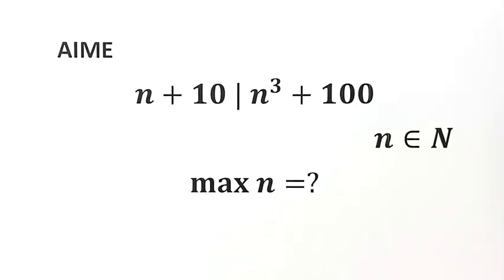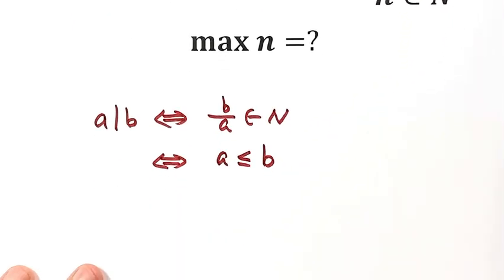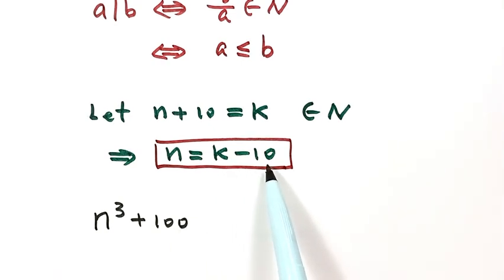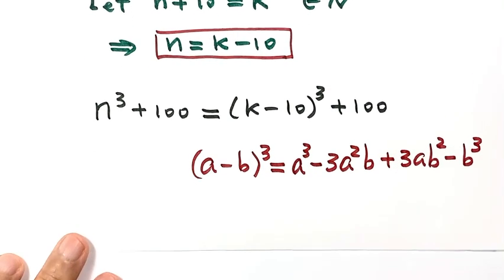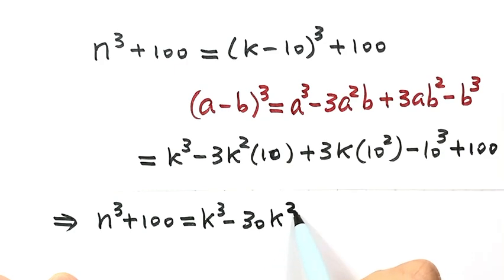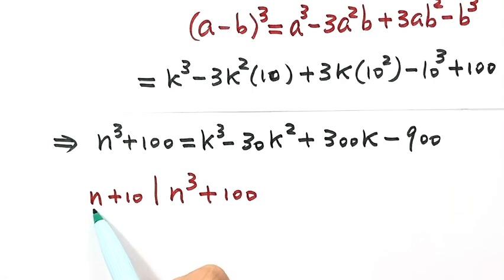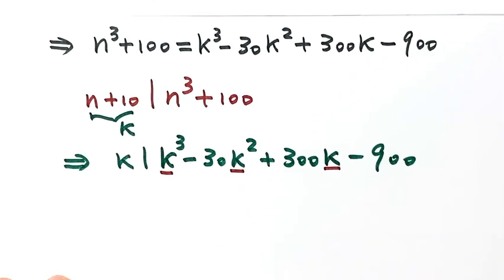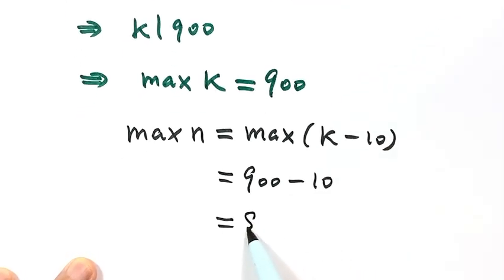An Algebra and Number Theory Problem | AIME Question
How to solve this algebra and number thoery problem? This question is from AIME. This video will show you how to use number theory and algebra techniques and tricks to find maximum value of n quickly and easily. For anothe challenging AIME question,